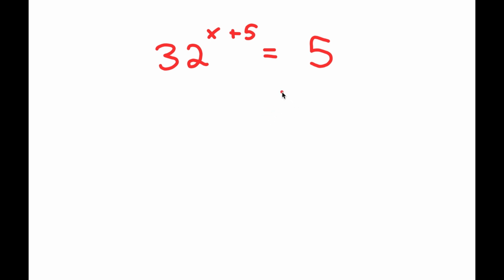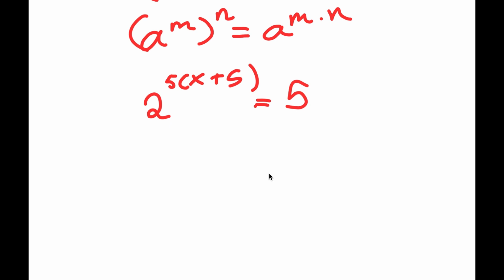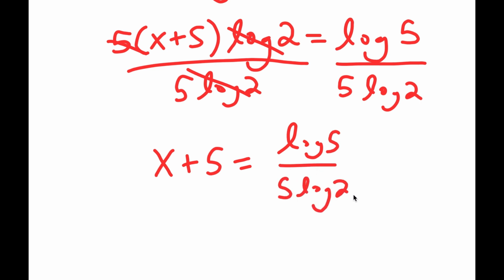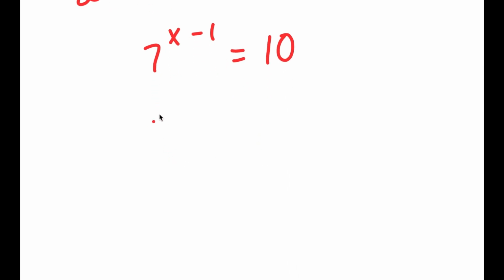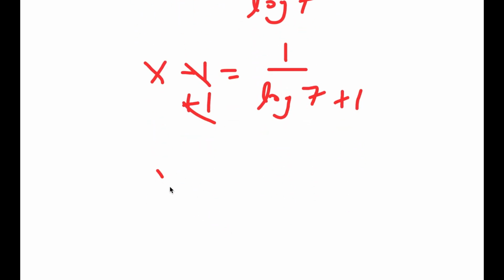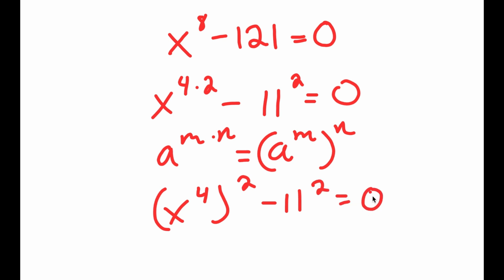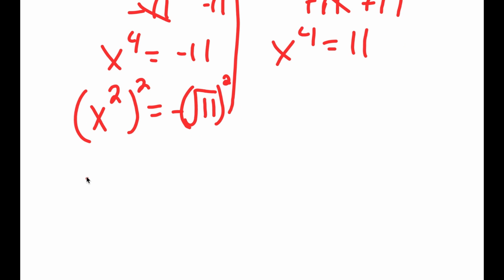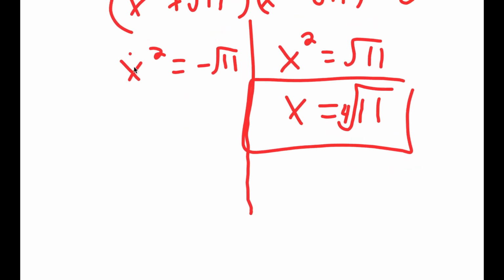A Simple Problem Thats Not So Simple | A Nice Exponential Equation